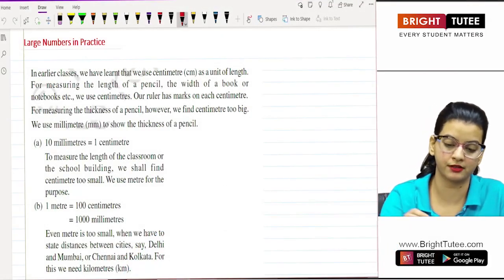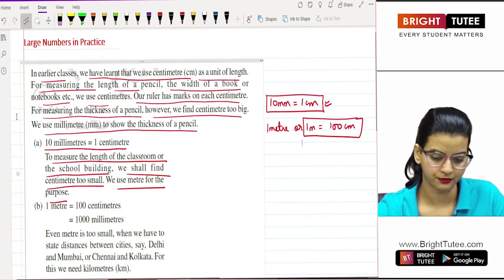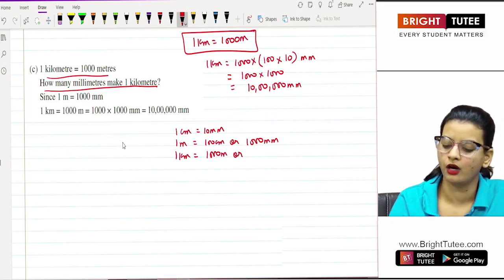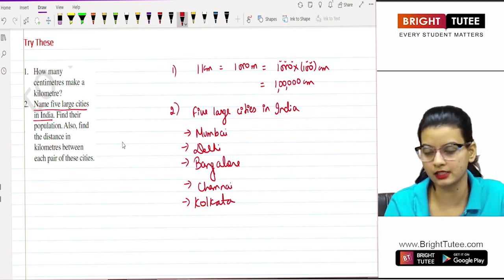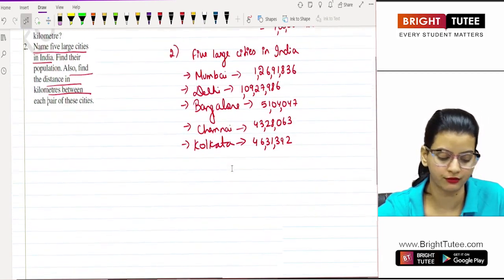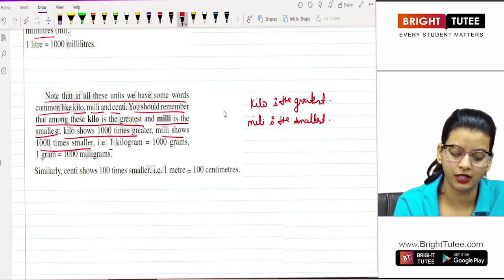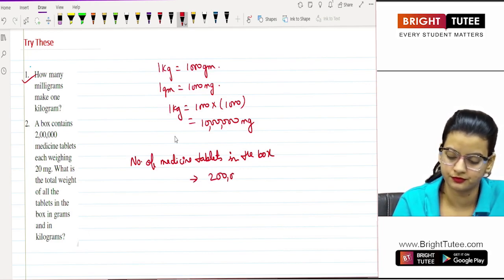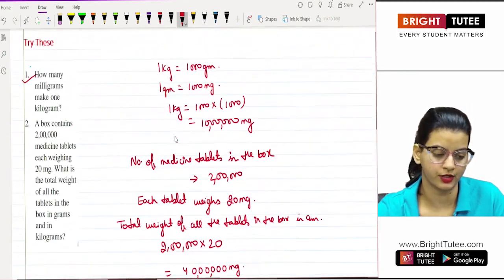02 1 Large Numbers in Practice Part 1